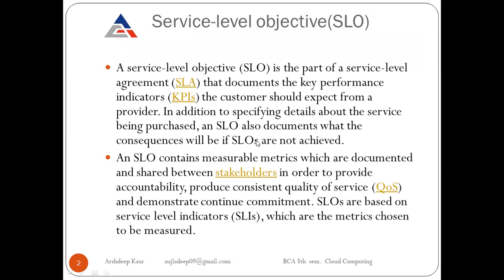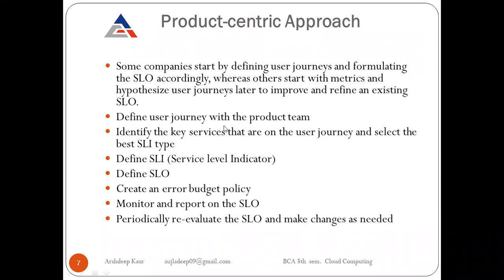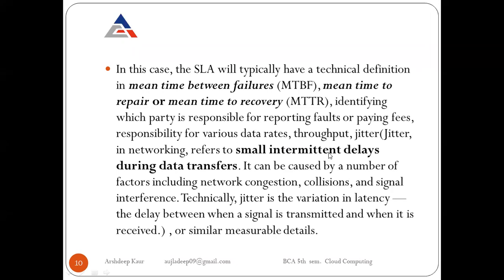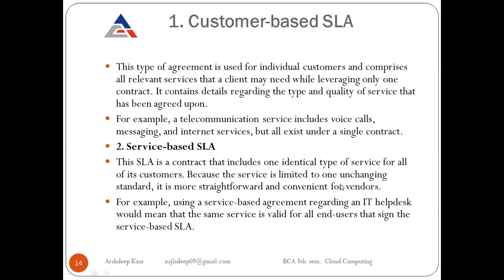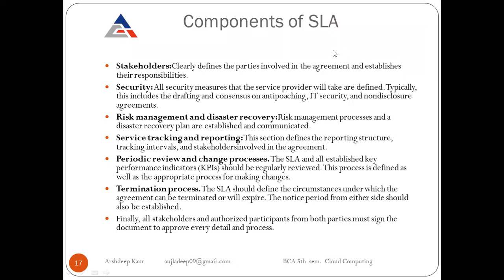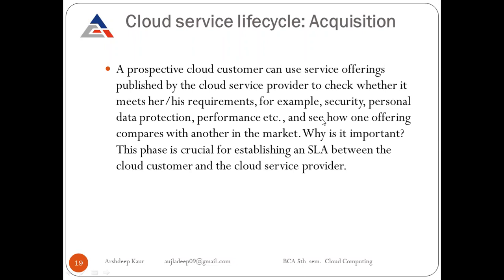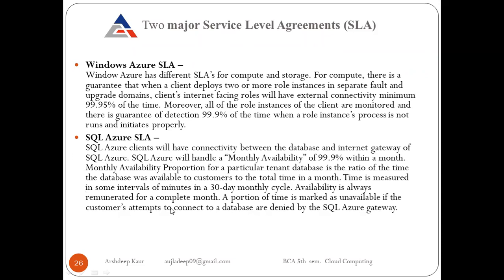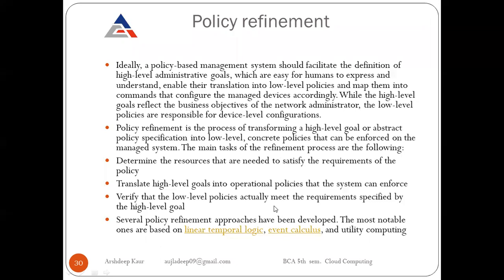Lecture-5 SLA Management in Cloud Computing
Learn about SLA, SLO  and Automated Policy based management